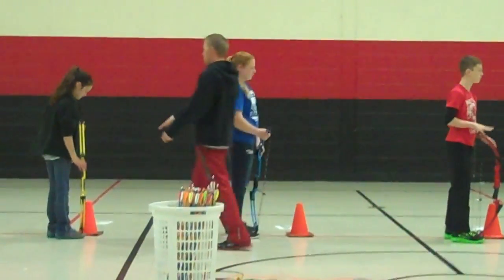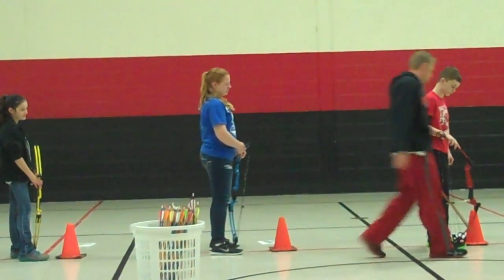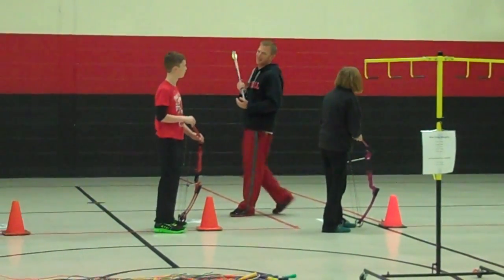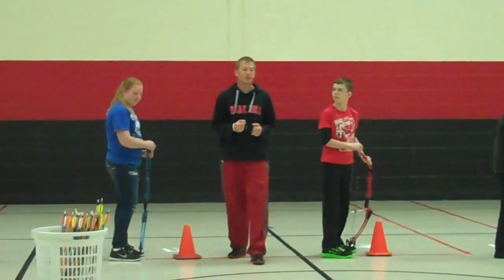Archery Unit (Part 4) - How to move through the range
This video will demonstarte how to move through the range safely.